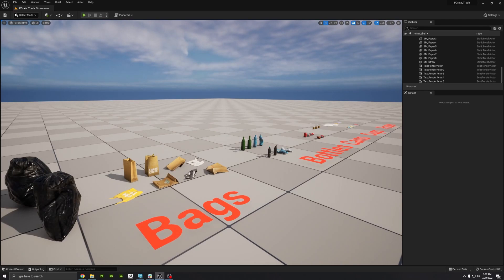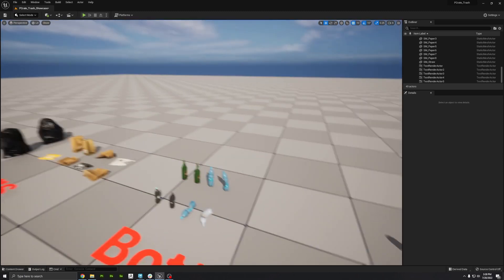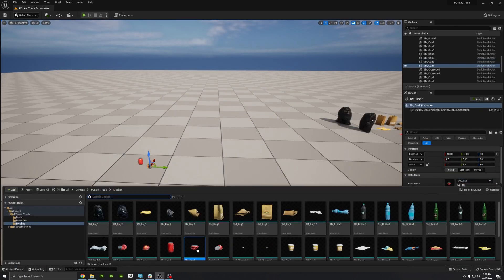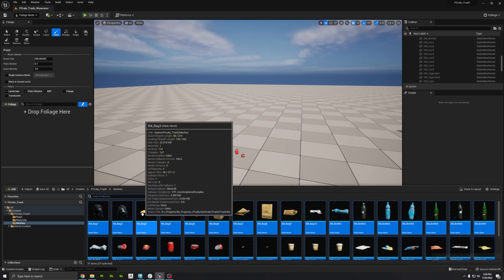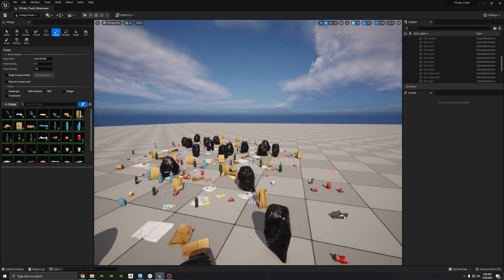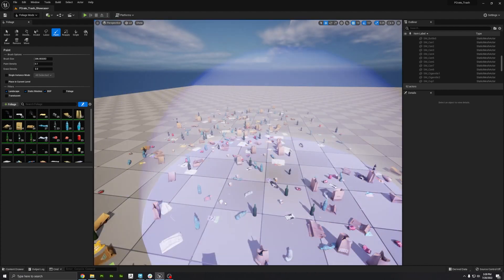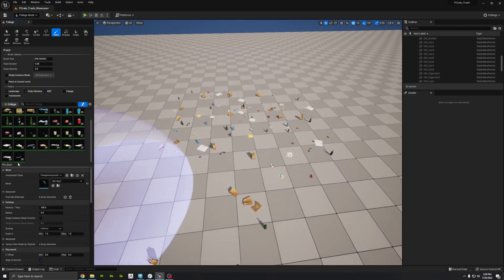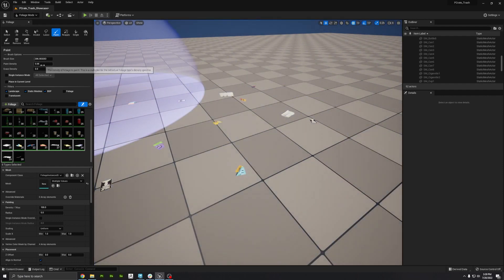Unreal Engine Trick - Paint Trash for REALISM!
Mike shows us how we can use the foliage tool in Unreal Engine to scatter trash around for a more realistic scene. Small details like trash and debris are perfect for apocalypse or city scenes. If you're a 3D artist, you need to check this out!